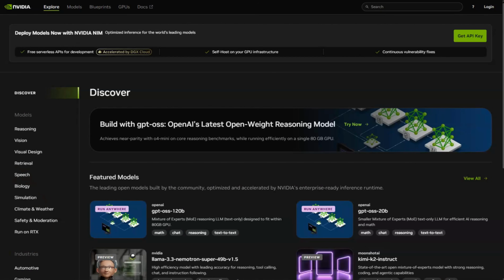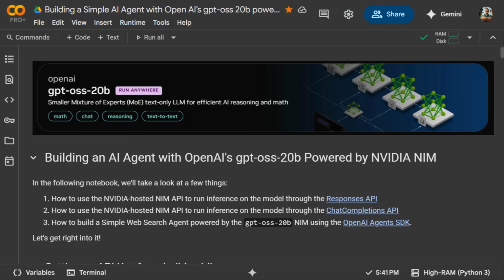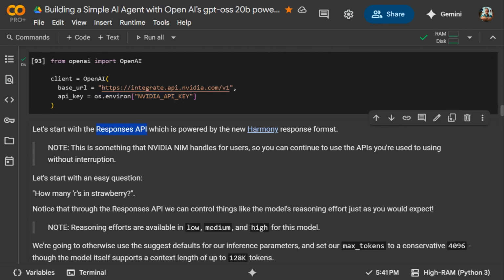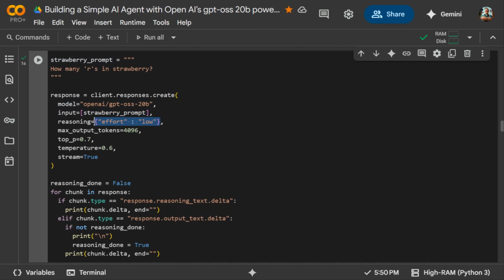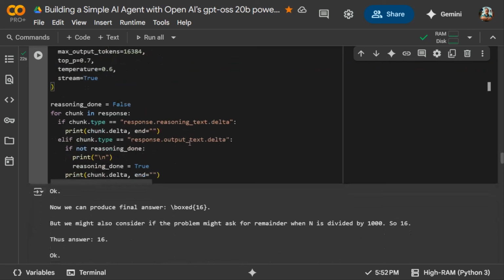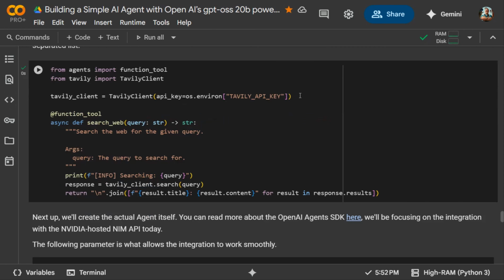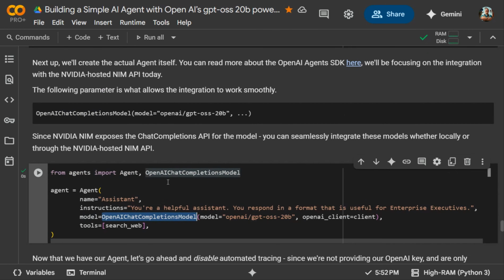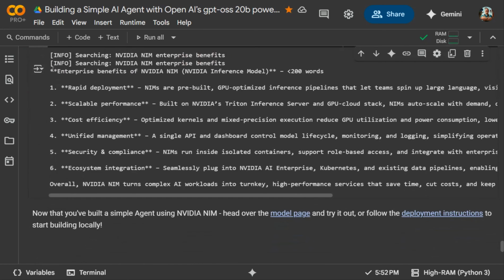Build a Simple AI Agent with OpenAI’s gpt-oss-20b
Learn how to build a simple AI agent with OpenAI's new gpt-oss models (20b and 120b) with NVIDIA NIM.

In this video, we demonstrate how to access NVIDIA NIM for OpenAI’s gpt-oss reasoning models through build.nvidia.com and start building immediately. Discover how to use the OpenAI Responses API, set reasoning efforts for different query complexities, and create a web search agent.

Whether you want to use NVIDIA-hosted NIM endpoints or privately deploy and scale gpt-OSS NIM microservices on your infrastructure, this tutorial is great for you! Get started in minutes with just an API key.

00:00:00 – 00:00:14 - Introduction
00:00:15 – 00:01:14 - Accessing and Using gpt-OSS models powered by NIM
00:01:15– 00:01:58 - Setting up your Environment
00:01:59 – 00:02:34 - Making Inference Requests
00:02:35 – 00:03:13 - Example Inference & Reasoning
00:03:14 – 00:05:20 - Building a Simple Web Search Agent
00:05:21 – 00:06:46 - Conclusion

AI Agent
NVIDIA NIM
OpenAI